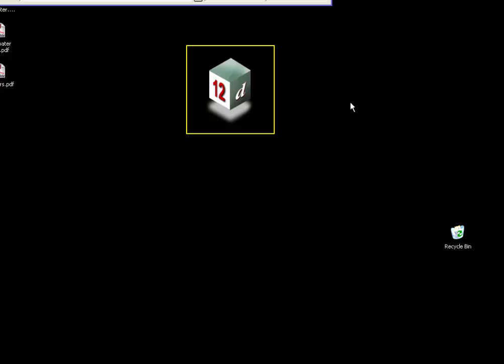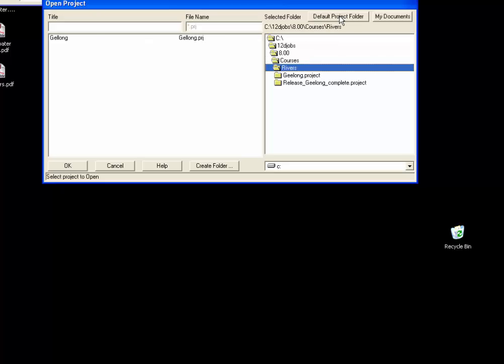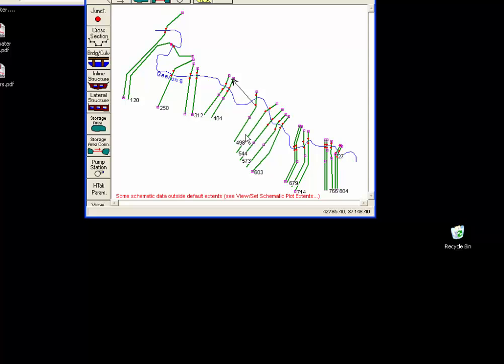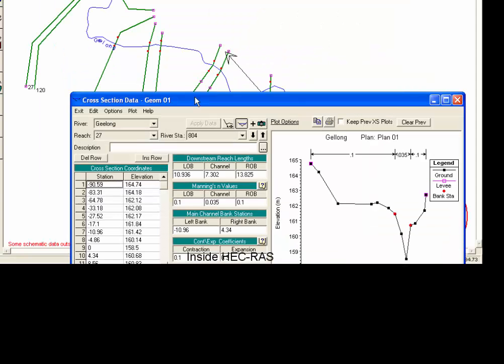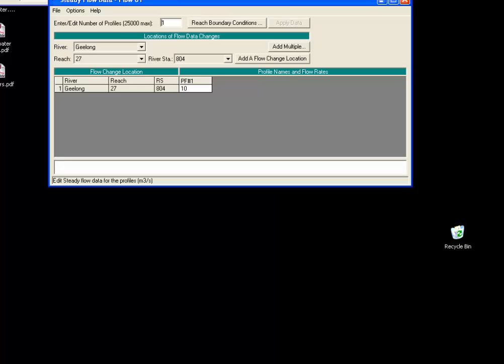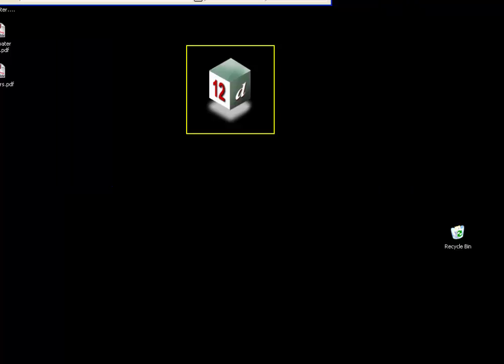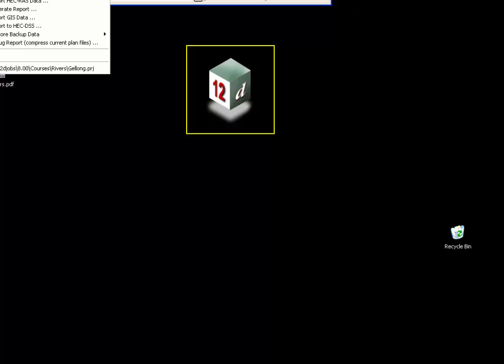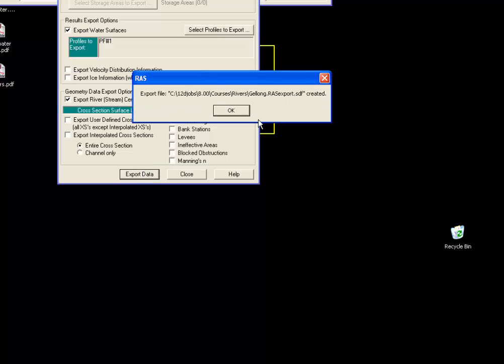12d Rivers 05 - Inside HECRAS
This video demonstrates how to use hecras using 12d data.